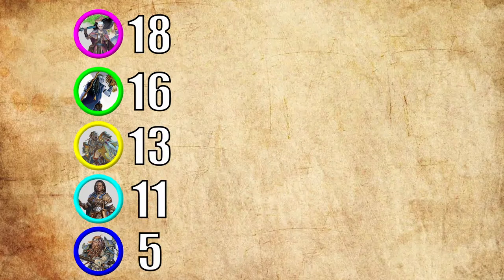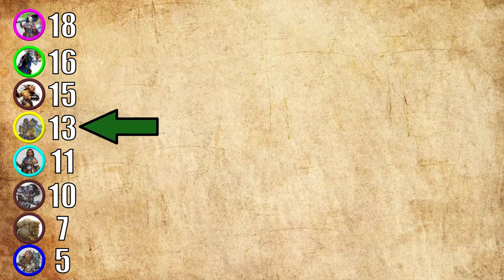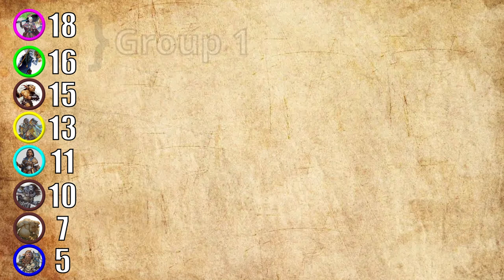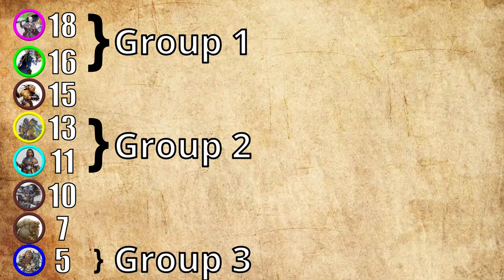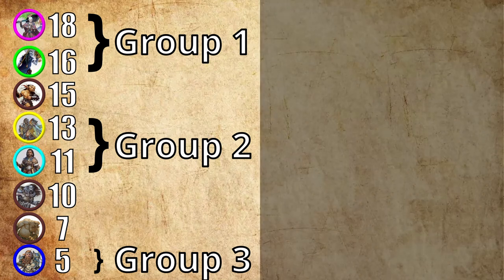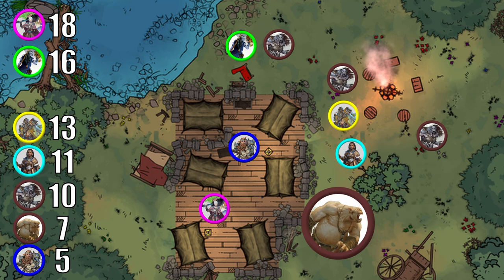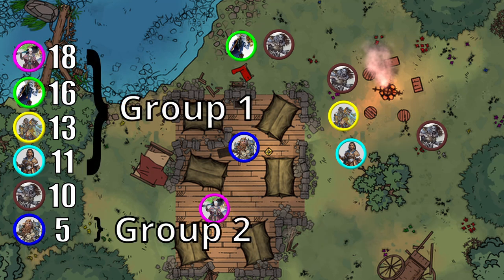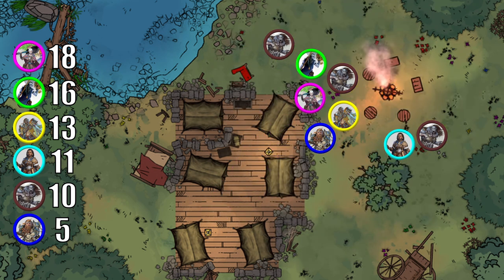How to Speed Up Combat and Increase Cooperation (5e Homebrew)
Is combat is your game too slow or are you noticing your part is not acting like a party? Try using Group Initiative and see how it works out

Artist Credits
Wizards of the Coast

Music
Oakfield - Fable 2 (2008) - Russell Shaw